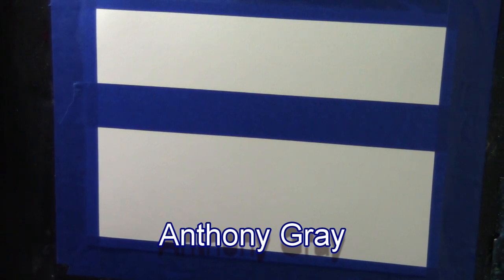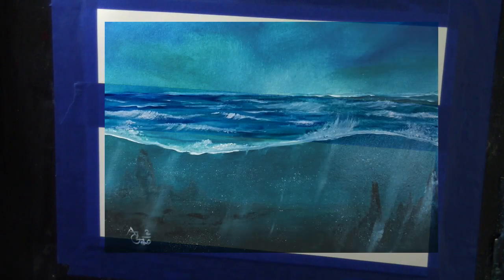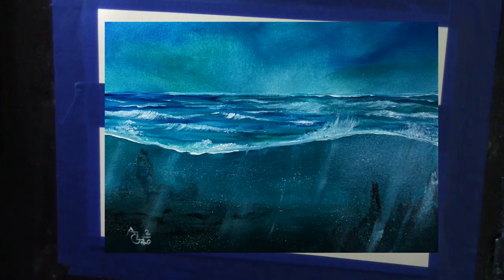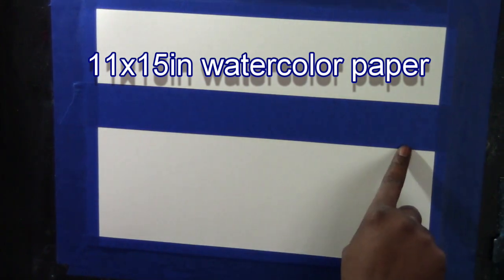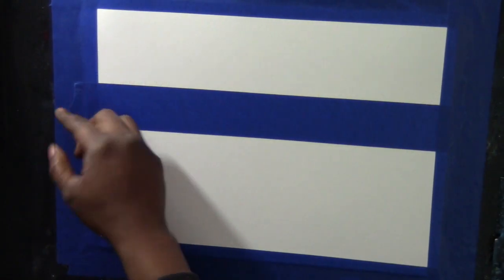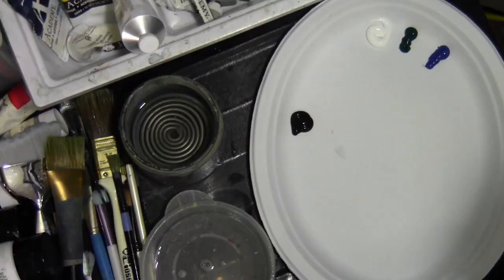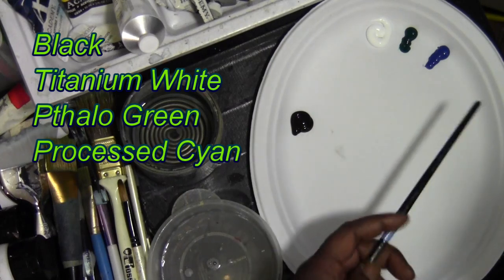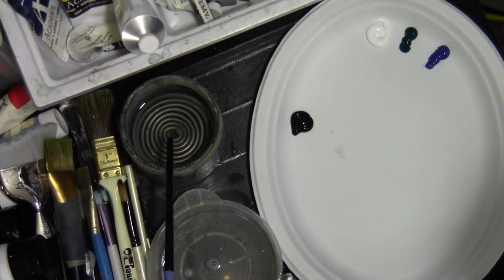1/2 Underwater / Above water painting